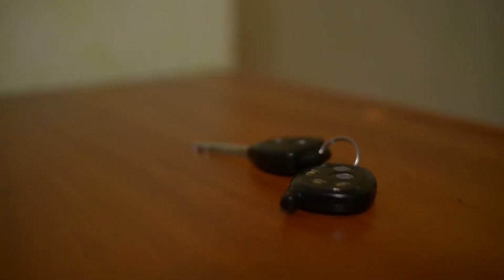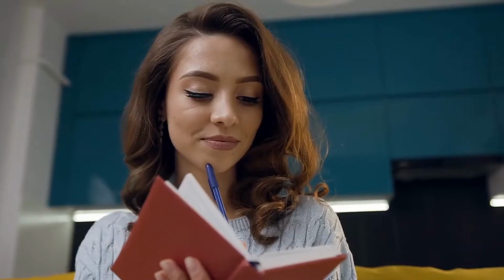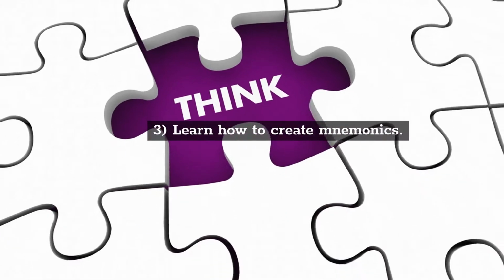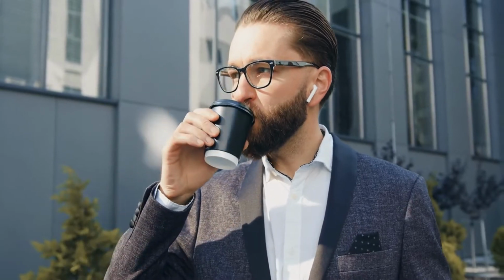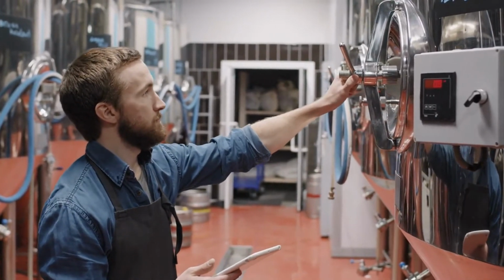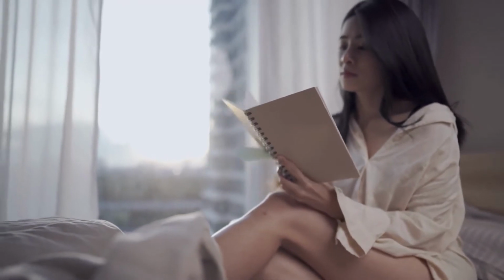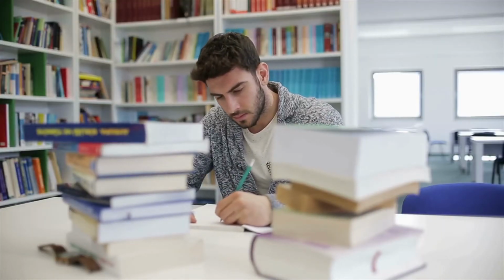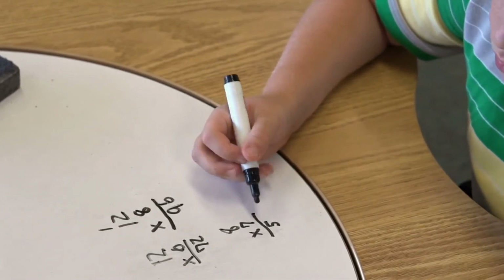Stop Forgetting - How To Memorize Things Faster - 10 Tips For Learning More Quickly And Easily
In this video, I will show you 9 effective ways of memorizing anything faster.
If you want to improve your memory or know how you can quickly memorize things you need, then this video is for you.

If you're like most people, you probably have a hard time remembering the names of all your friends and family members. It may be difficult for you to keep track of where you put your keys or what day it is. You might find yourself forgetting appointments or losing track of important dates.

You can use these tips to improve your memory. They are easy to follow, and they work!